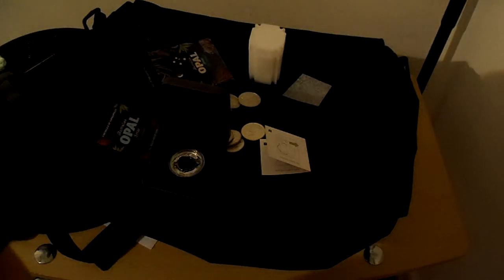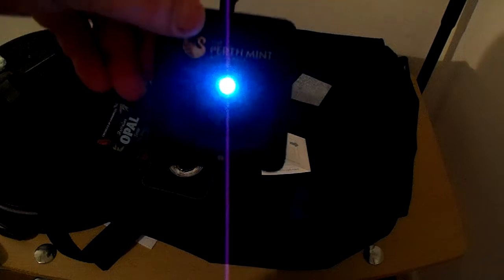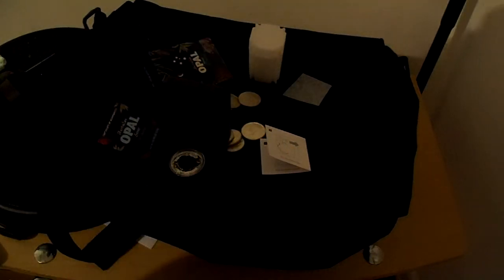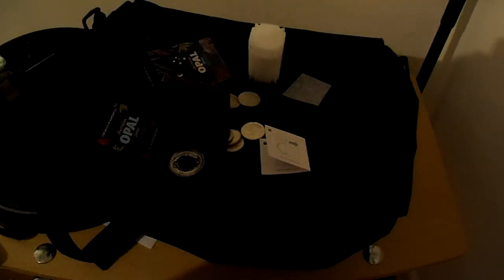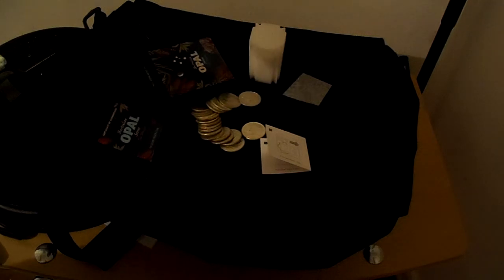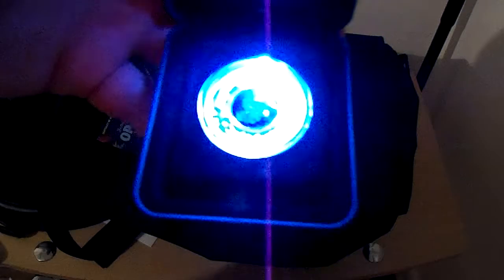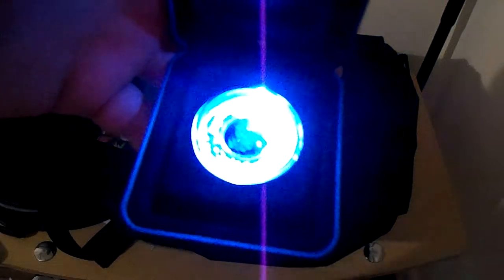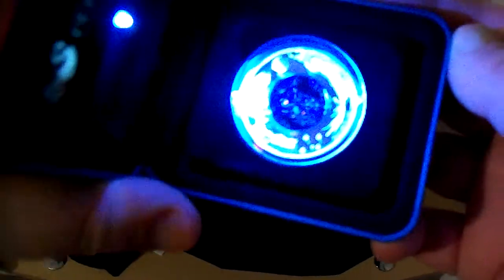Peth Mint Wombat Opal Silver Bullion Coin Light Instructions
How to get the led light on the Opal Coin working